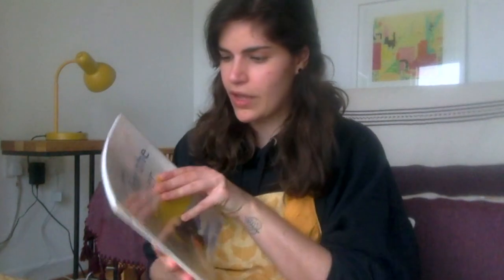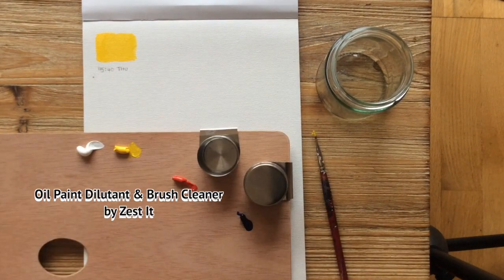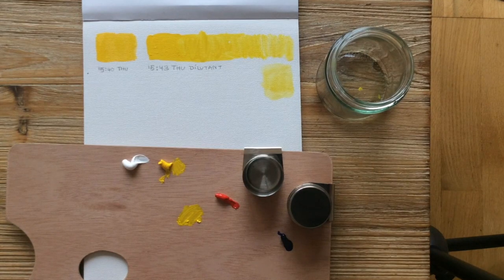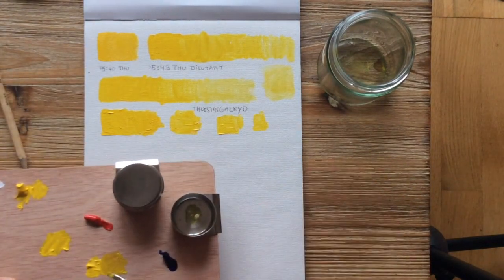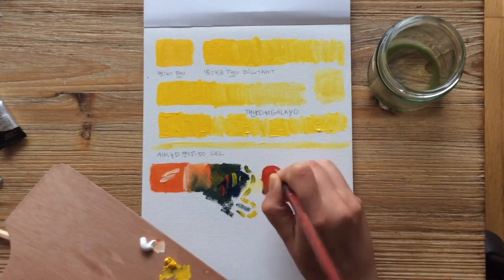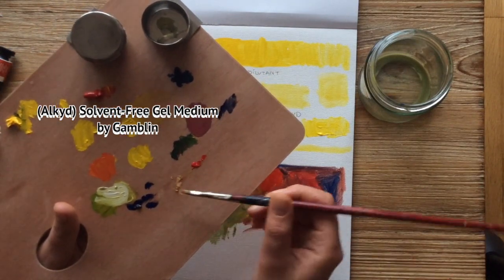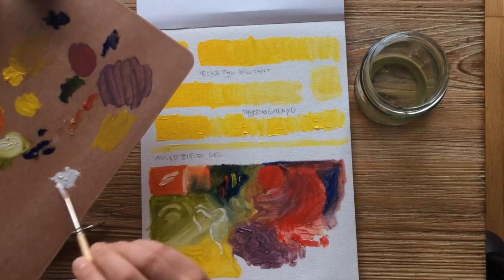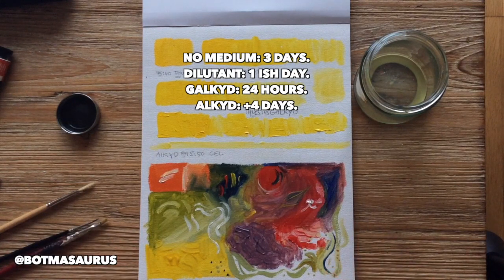First time oil painting by art teacher.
Experimenting with oil painting for the first time.